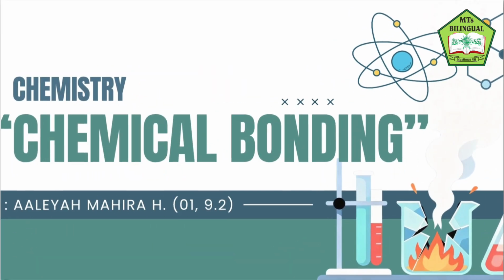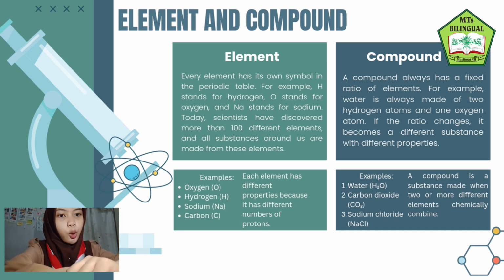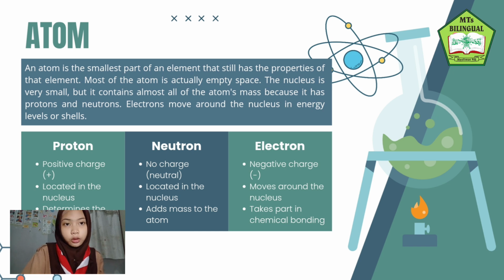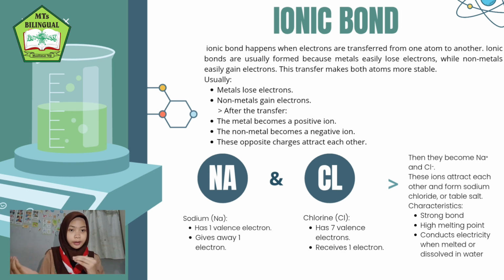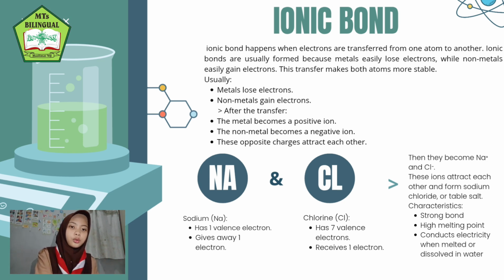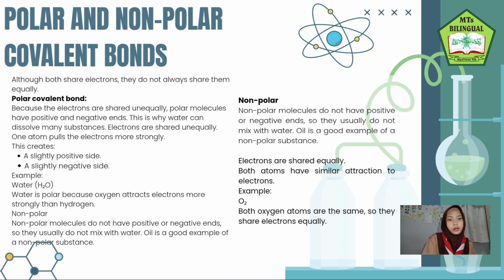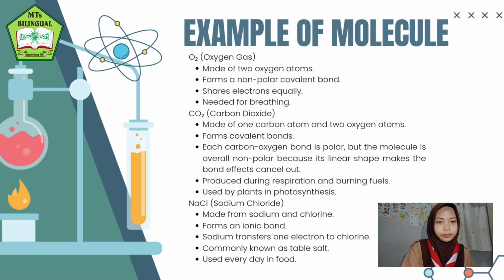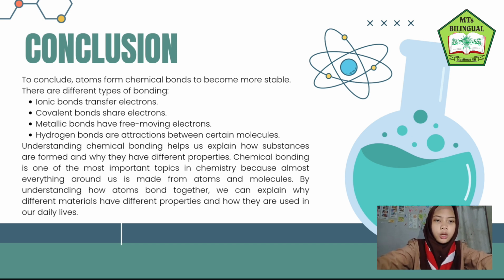ECI SPEAKING SCIENCE (chemical bonding) MONTH 1. Aaleyah mahira hasnita (01/9.2)